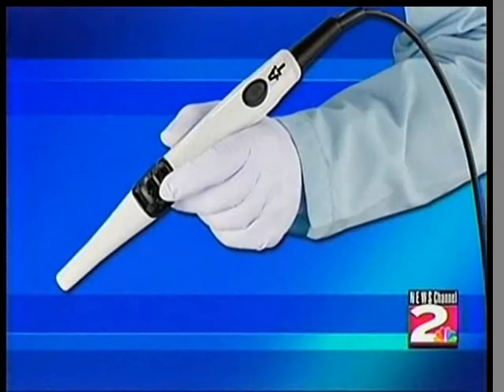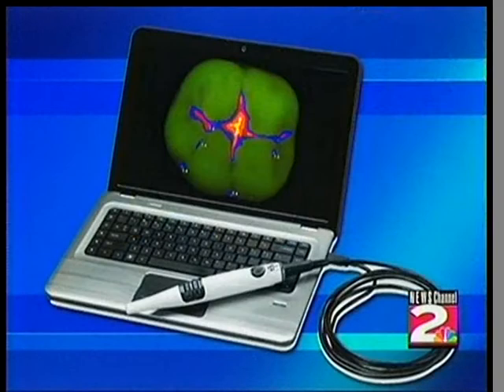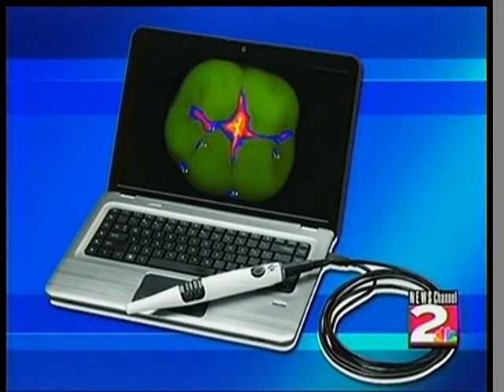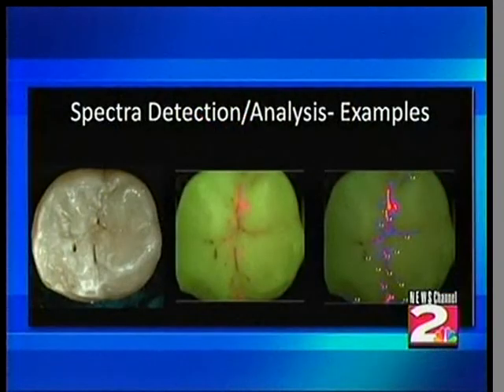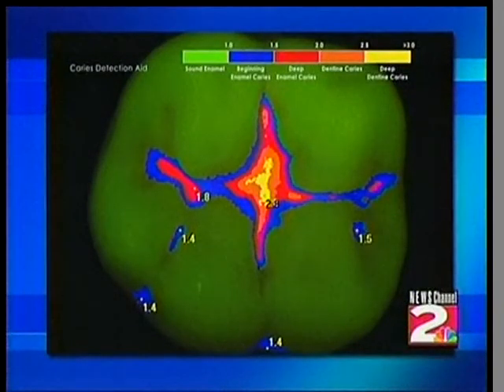Spectra with Dr. Zalatan in the WKTV Studios, Utica NY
A Q&A segment on WKTV, Utica NY with Dr. Zalatan on Spectra Caries Detection Aid.